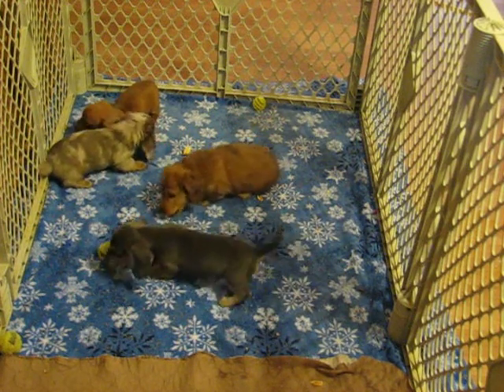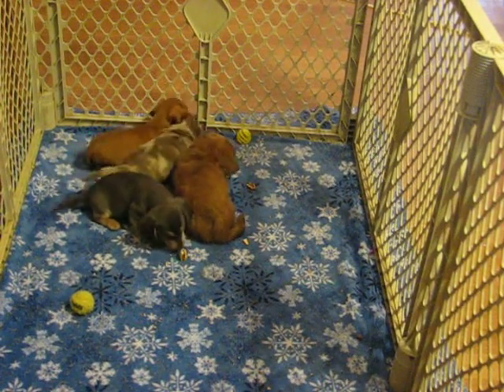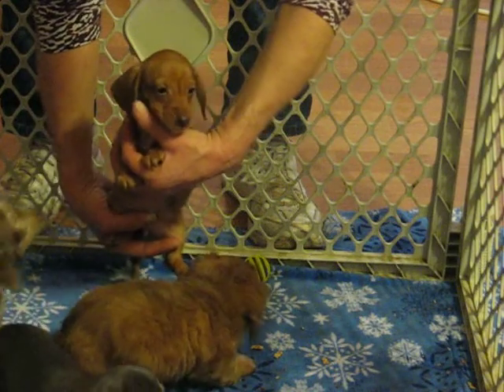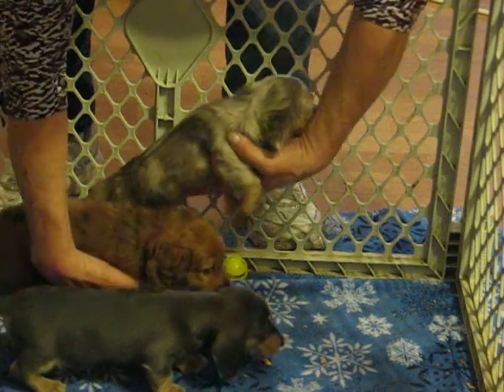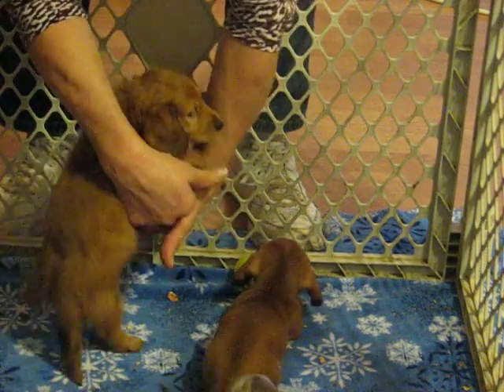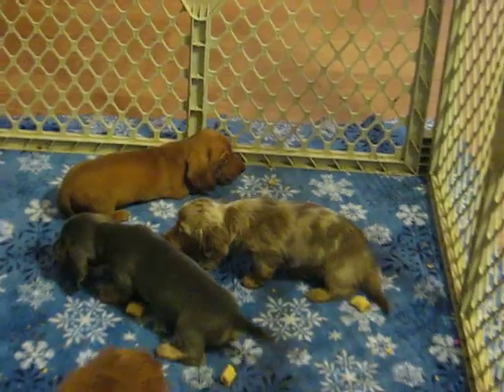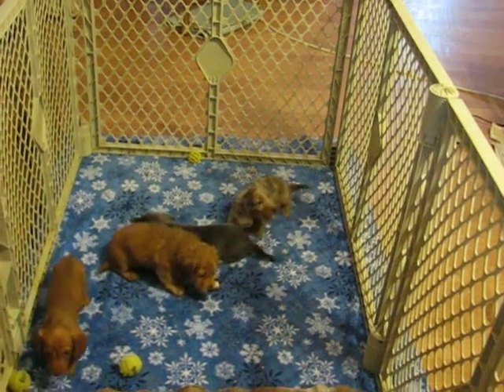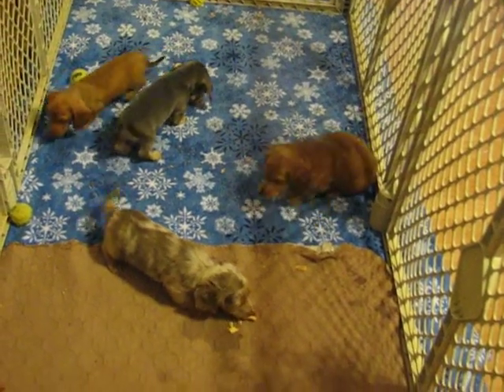Liberty's pups 6 5 wk video